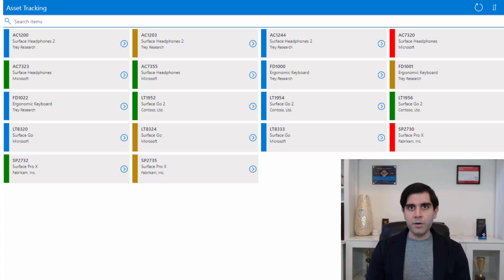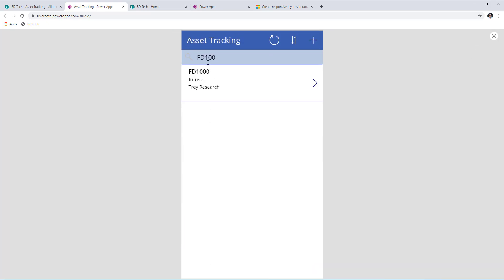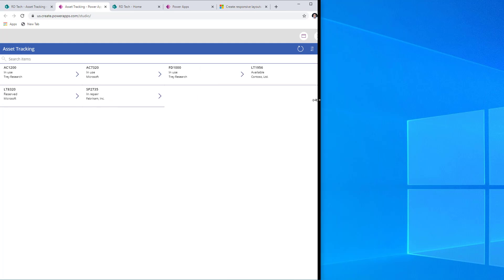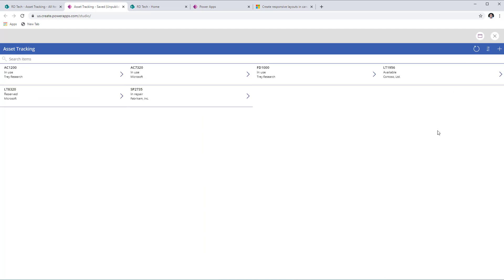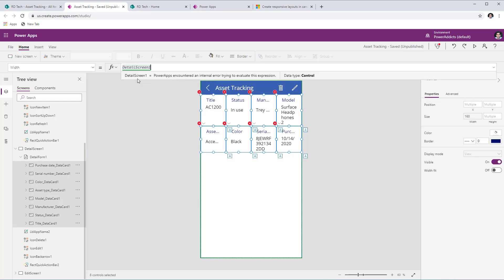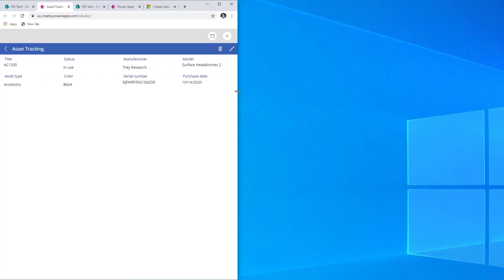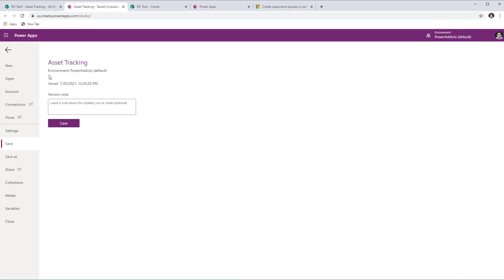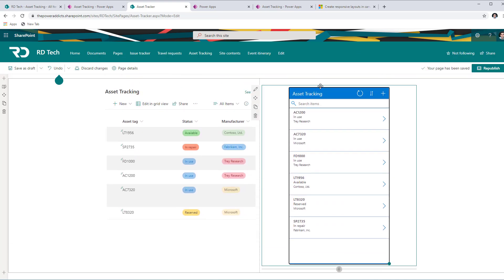Create Responsive Power Apps from SharePoint list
In this video on Create Responsive Power Apps from SharePoint list, we will walk through setting up responsive design for your standard 3 screen Power App generated from a SharePoint List. We will add responsive design to the Gallery in the Browse screen and the Form control in the Detail and Edit Screens.

If you create a responsive screen, controls can respond to different devices or window sizes, making various experiences feel more natural.

0:00 - Introduction
0:45 - Create a Power App from SharePoint List
2:44 - Setup Power App for Responsive Design (Turn off scale to fit)
3:40 - Make Browse Screen Gallery Responsive
6:38 - Make Detail Screen Form Control Responsive
10:00 - Make Edit Screen Form Control Responsive
12:00 - Test Responsive Design for the Power App on Web Browser
12:18 - Test Responsive Design for the Power App on Mobile Device
12:47 - Add Power App to SharePoint Modern Page
15:00 - Subscribe